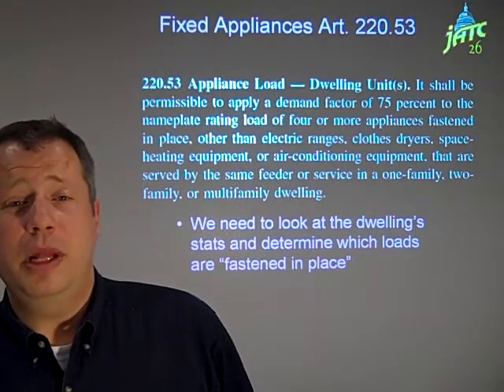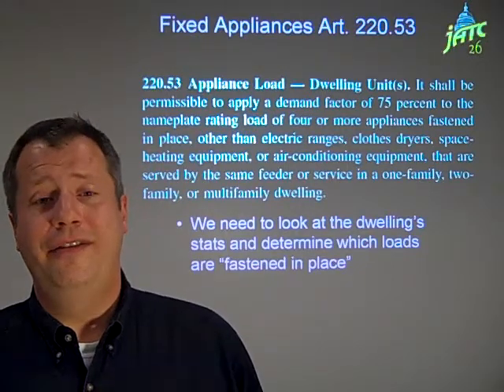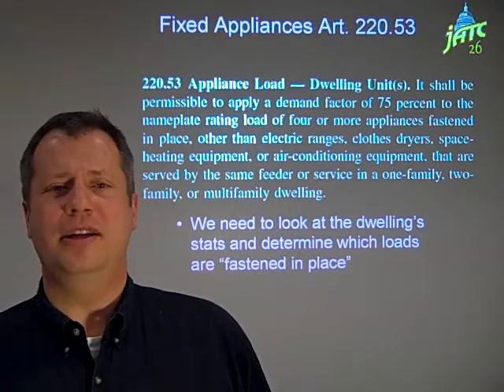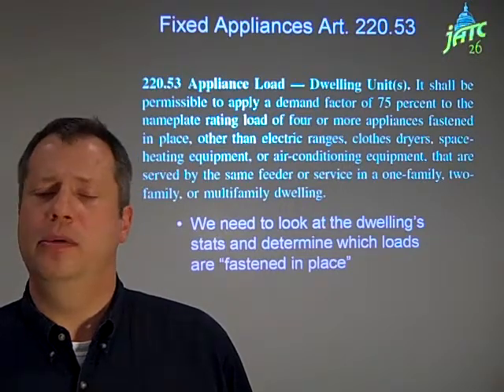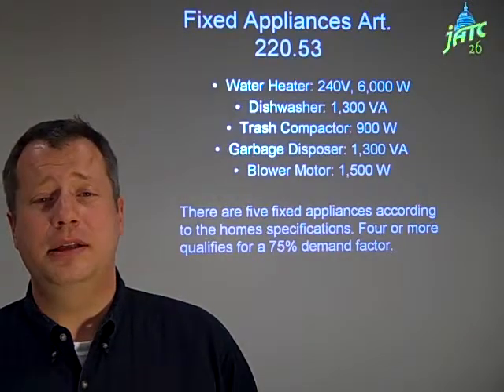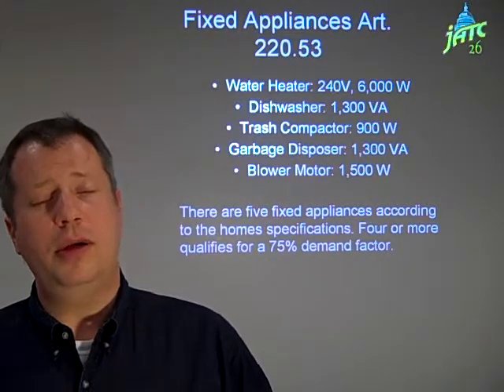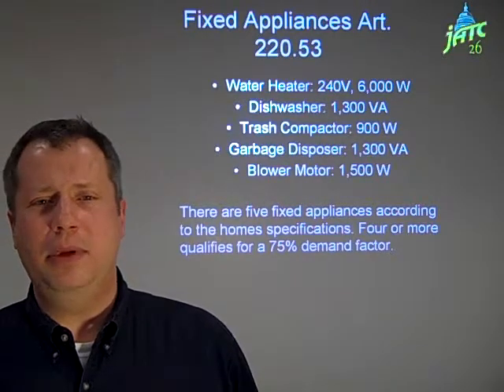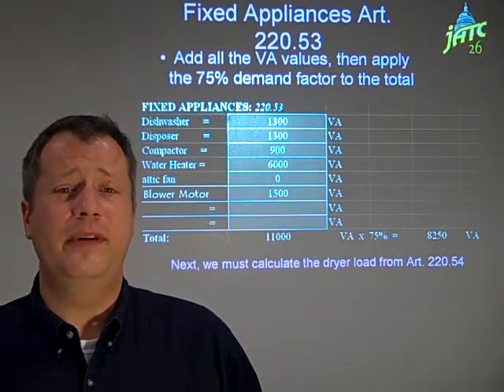Part 2 Fixed Appliances.mp4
Fixed Appliances portion of Module 3.